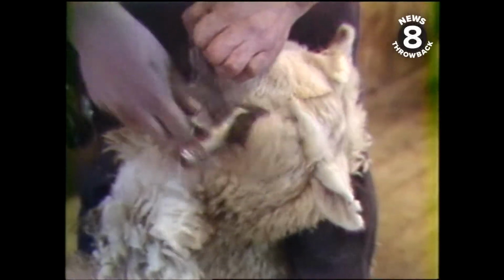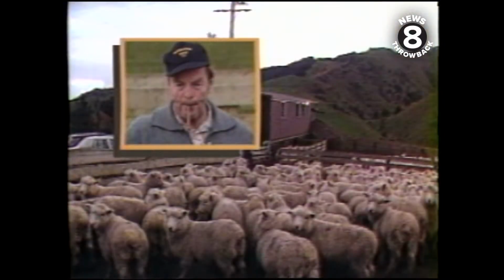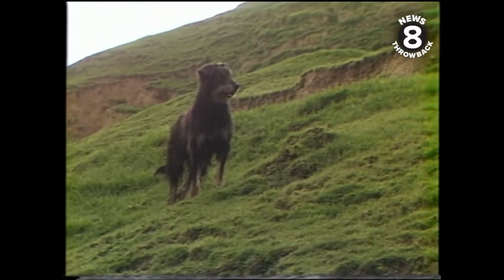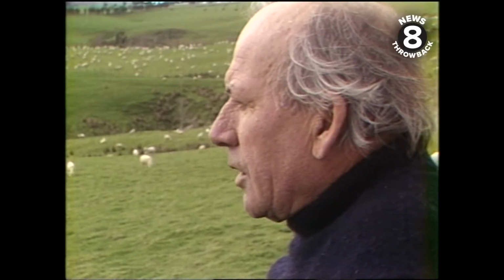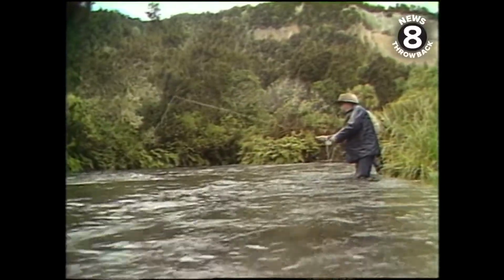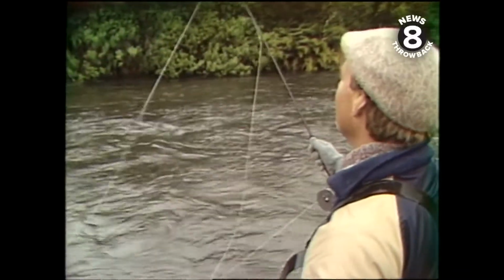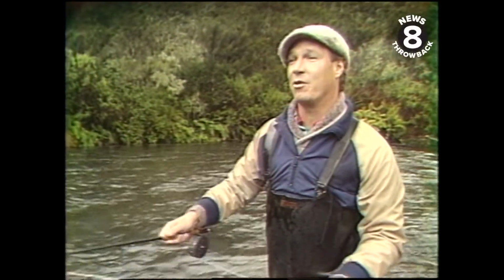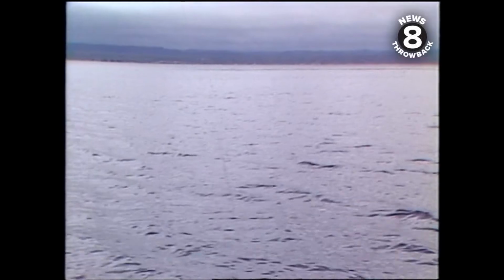San Diego news crew in New Zealand in 1987 - Parts 4 & 5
In 1987, one of our News 8 crews drew the tough assignment of traveling halfway around the world from San Diego to New Zealand. The resulting six-part series features the natural beauty of the country and the welcoming spirit of its people.

The scenery in parts 4 and 5 is spectacular. Our crew visited a 1200-acre sheep farm in the central part of the country’s north island. Sheep a plenty roamed the beautiful hillsides. Loren said most animals were imported and there were no coyotes. A wild sight inside as sheep are sheared. A fast shearer can whip through 500 plus sheep a day. Harry was faster than most—in one minute two seconds, he removed six months of growth from a breeding ewe. Hundreds of homes were available for those that chose to vacation in the countryside. No doubt, this series inspired many San Diegans to book flights to New Zealand.

Nothing but the best for our crew- in part 5 they stayed at the Huka Lodge in Taupo. Loren said the price of a night's stay would make a sheik from an oil-rich nation gasp. We looked it up and it's still there!

Here they spent the day fishing for trout. A guide helped Loren, "a dedicated non-fisherman" try to reel one in.  You'll just have to watch and see if he was successful. Even if he wasn't, he was clearly having a great time.